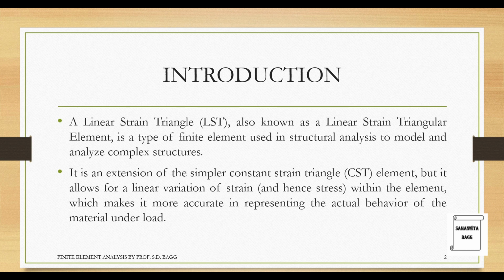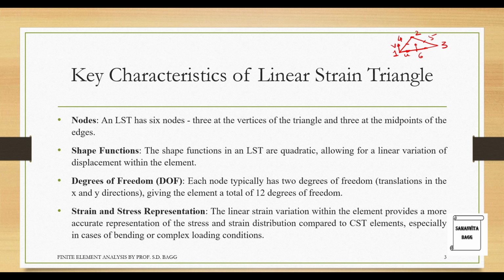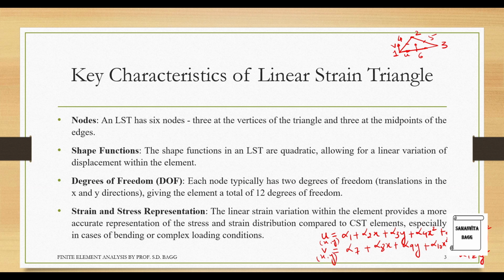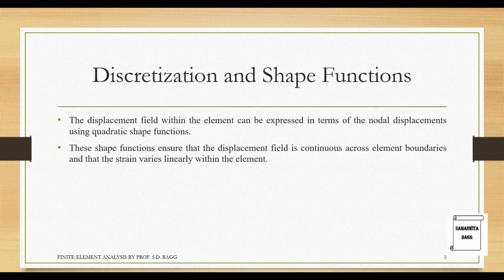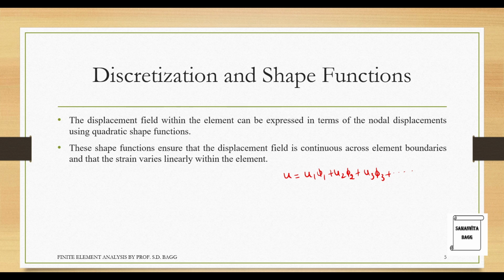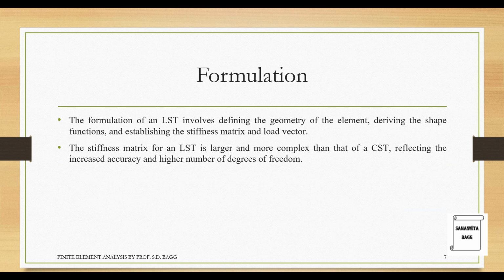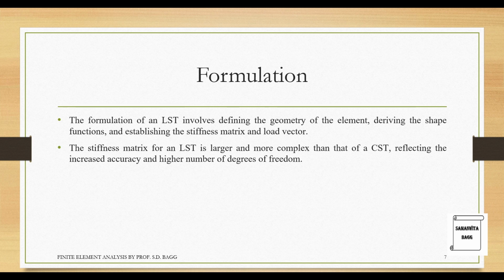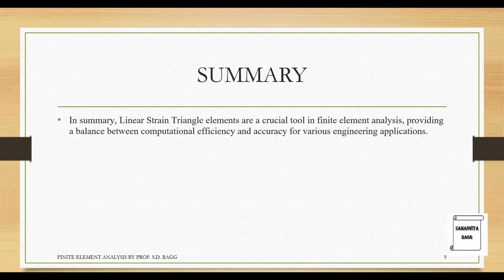What is Linear Strain Triangle(LST) in FEA | Basic Concepts | FEA Theory Lecture | L81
This video lecture is on what Linear Strain Triangle(LST) is in FEA in Finite Element Course. It discusses about the physical and conceptual relevance of LST elements and how to improve accuracy and how to minimize error and get better solutions.